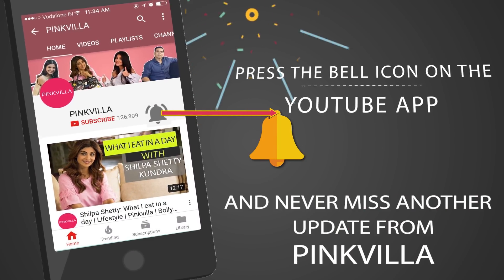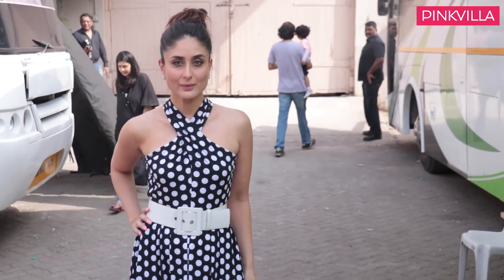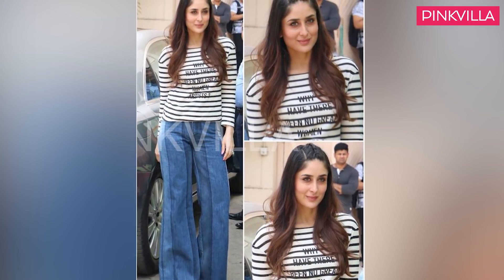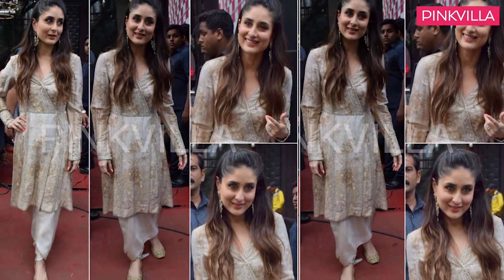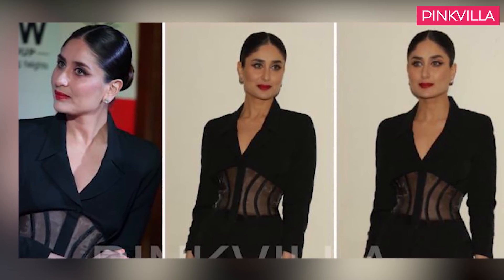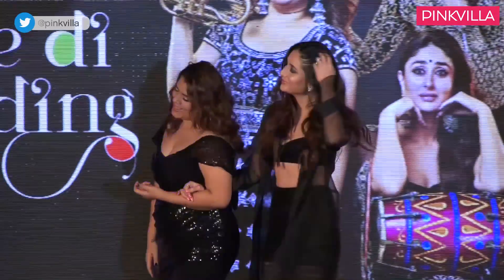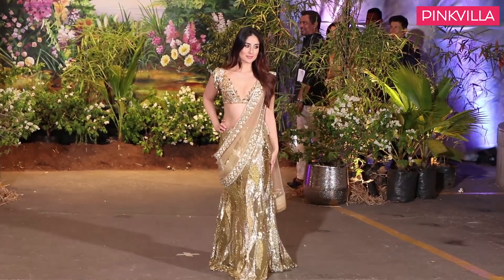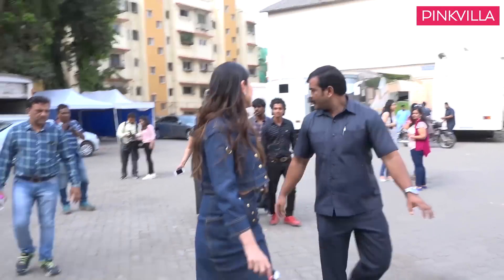Kareena Kapoor: Style Star of the Month | Fashion | Bollywood | Lifestyle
May has just ended and that brings us back with another episode of Style Star of the Month where we pick one style star from the month gone by and break down their best looks just for you guys..The style star for this month is…Kareena Kapoor Khan

The gorgeous Begum Khan won us over with her drool-worthy looks in the month gone by. The Veere di Wedding actress heavily promoted her recently released film and wore a mix of looks including traditionals, contemporary, chic and sexy! Kareena fancied the crop top trend as she flaunted her toned body and gave us some major outfit goals. She also heavily experimented with her hair and makeup, hence making her the Style Star of the month.